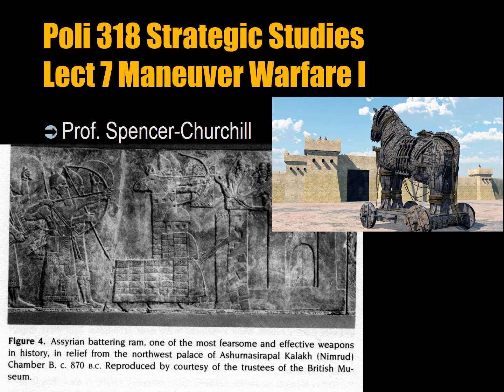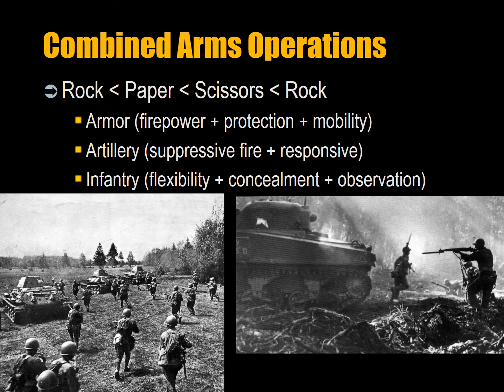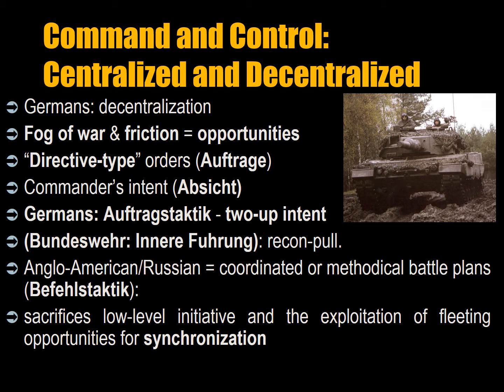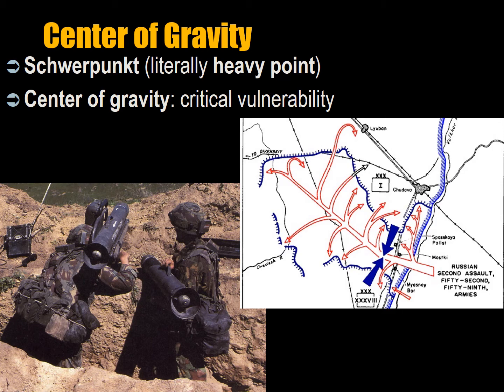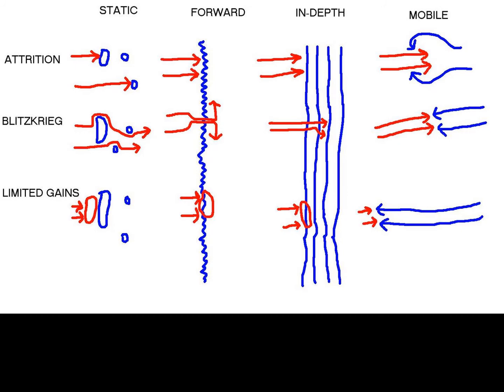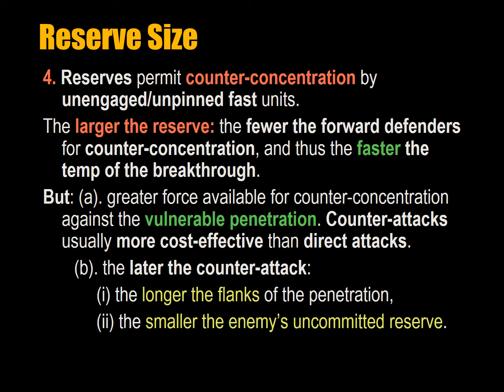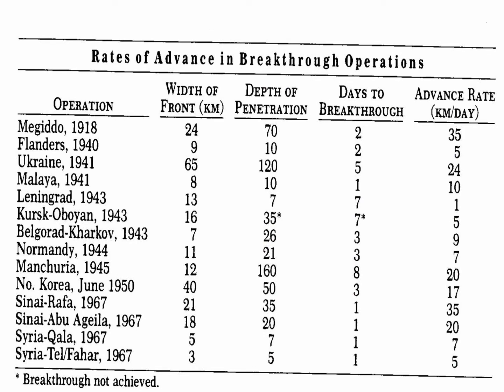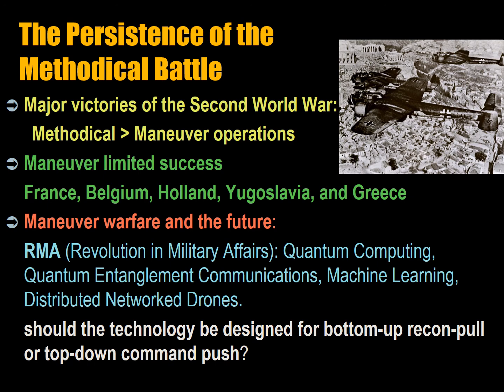001 Strategic Studies Program Lecture 7 Maneuver Warfare Part 1